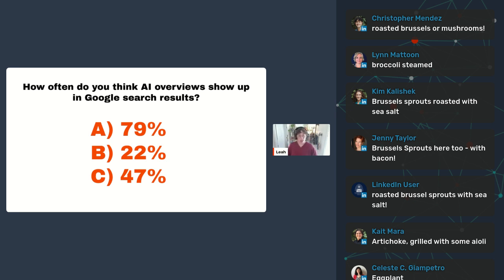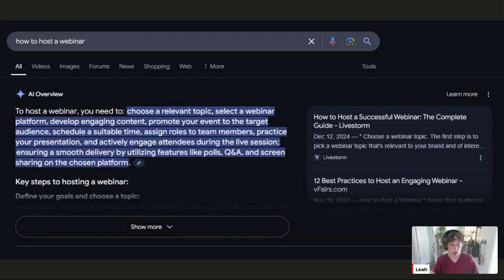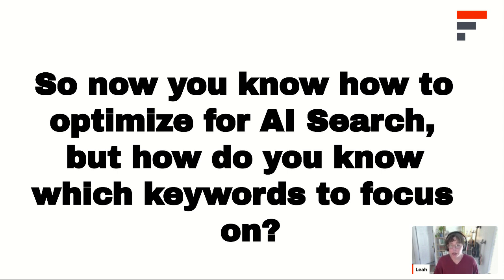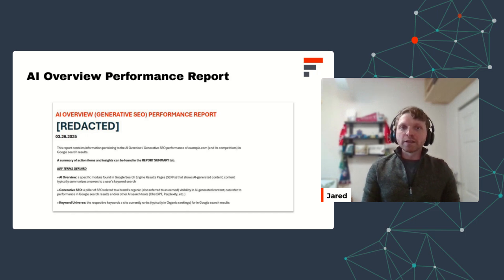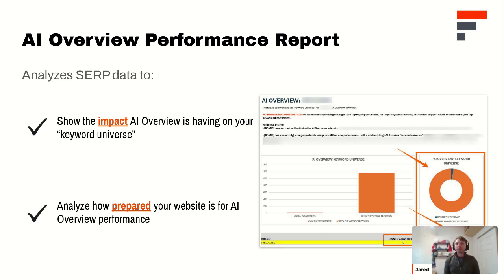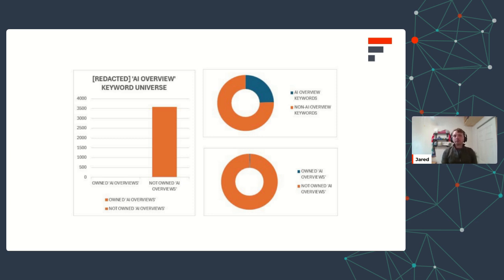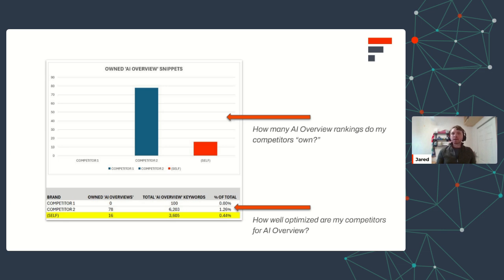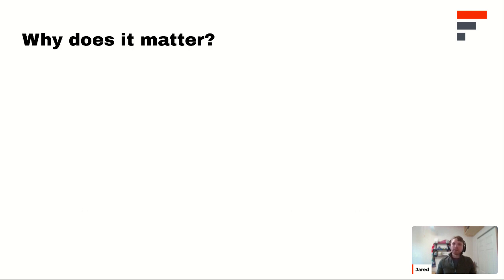Navigating AI SEO: How to Stay Ahead in a Changing Search Landscape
SEO is changing in 2025.

In this recorded webinar, join experts from FourFront. We'll share tips on how to approach ranking in Google's AI Overviews, and how we measure progress.

5:00 Welcome
6:54 Introduction
7:46 Frequency of AI Overviews in Google SERPs
10:46 What is "AI Search"?
12:49 Optimizing for AI Search
16:19 What keywords to focus on
19:15 AI Overviews Report
29:56 Competitor monitoring
32:00 Opportunities
40:08 Q&A